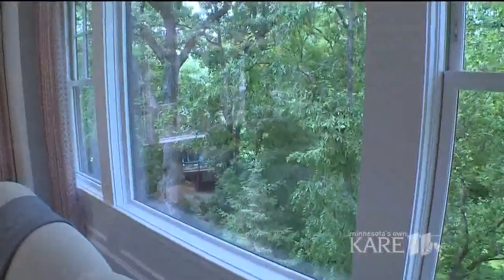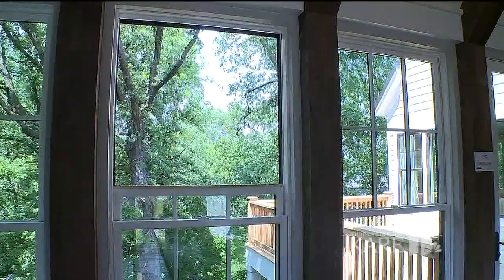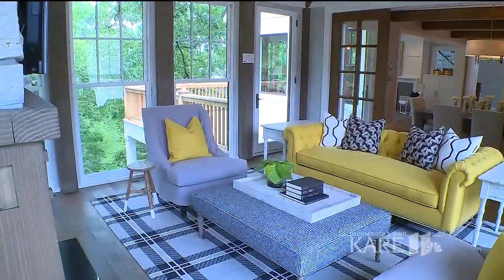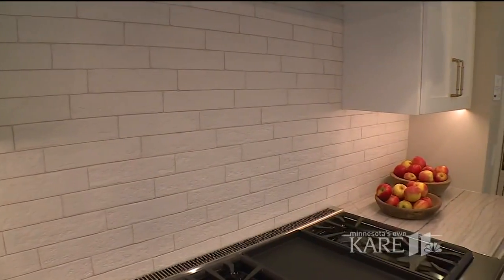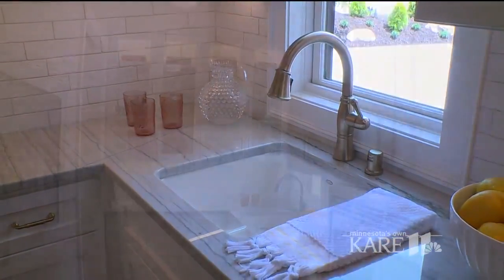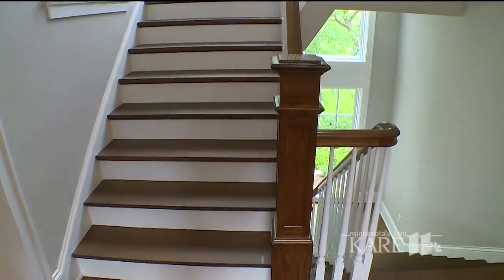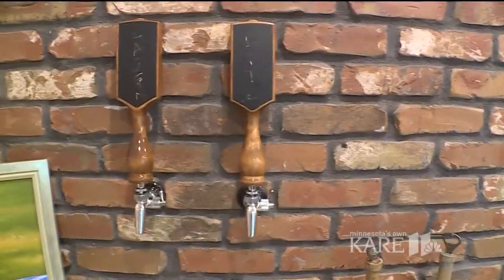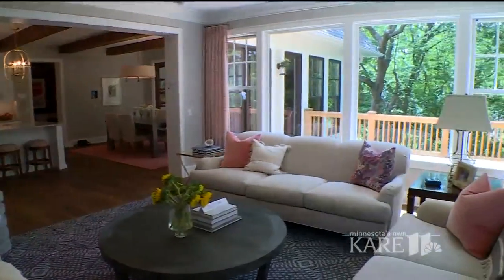A look inside the luxury home tour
Photojournalist Deb Lyngdal took a tour of one of the fabulous homes on the tour.